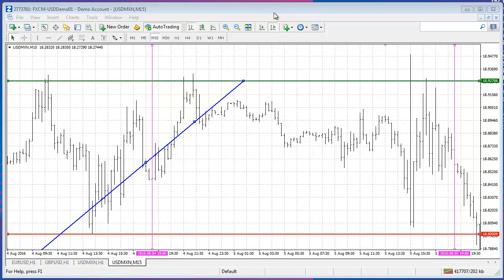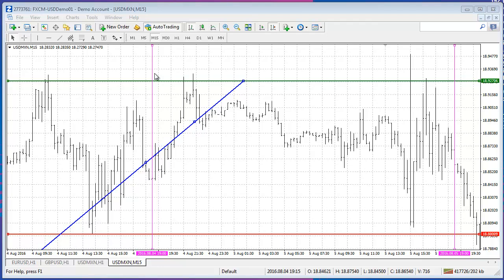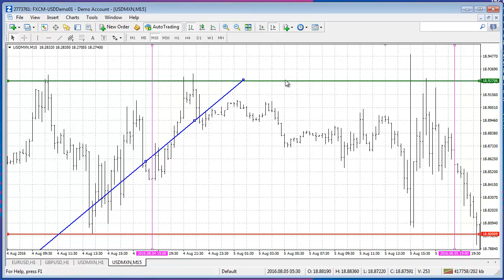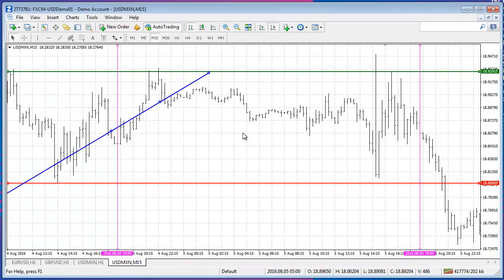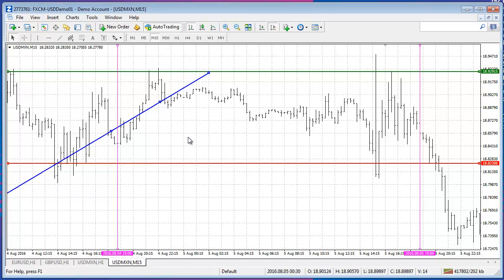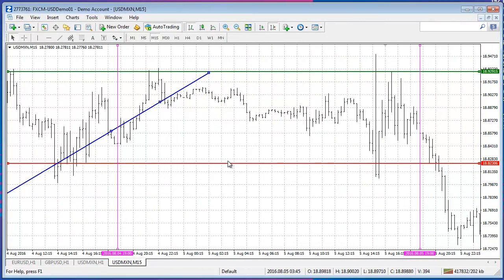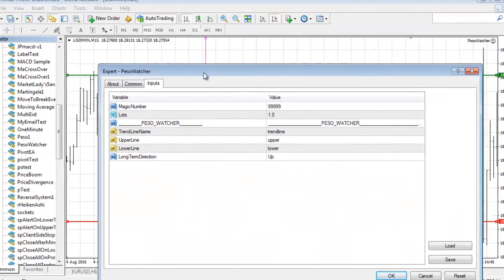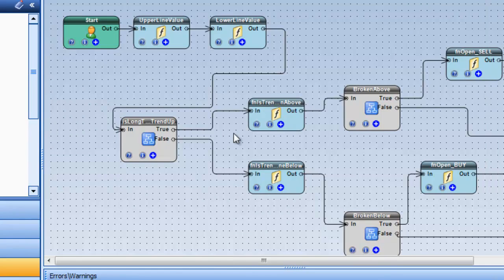How to Use the PesoWatcher MT4 Expert Advisor Updated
The Peso Watcher trading system is based on Rob Booker's "Mexican Peso" trading system. Rob Booker is a well-known Forex trader and educator, and was kind enough to allow me to share part of his "Mexican Peso" Trading system. I highly recommend his products and services.